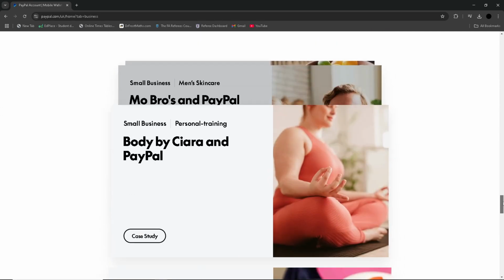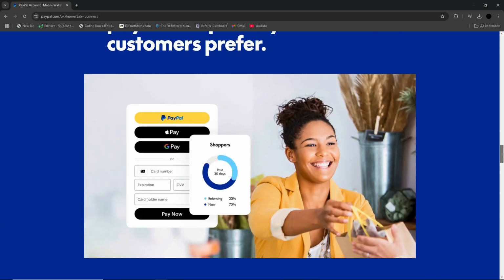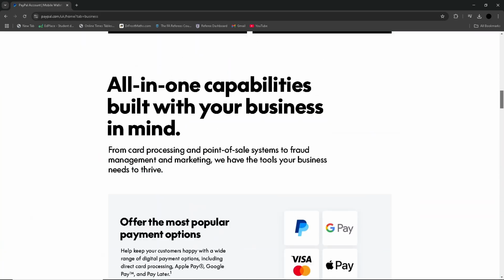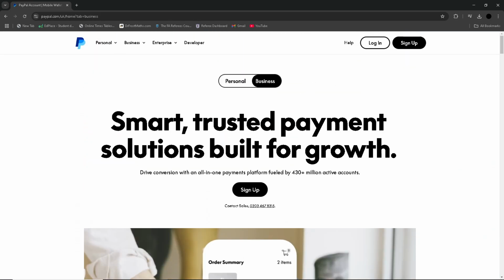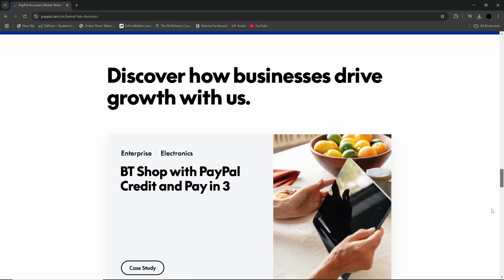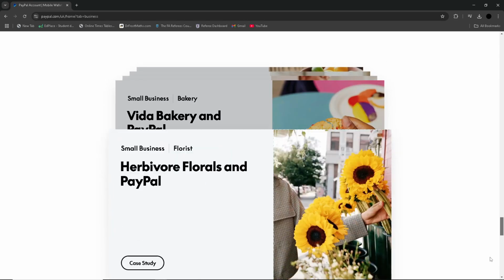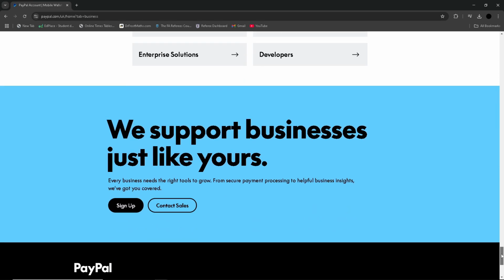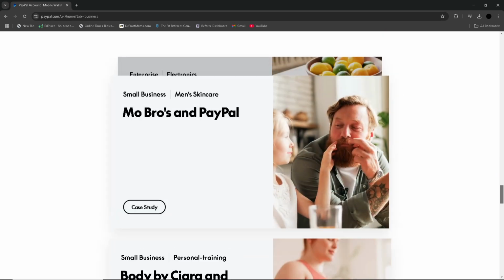NEW! HIDE YOUR NAME ON PAYPAL (FULL GUIDE) 2025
In this comprehensive guide I will show you how to hide your name on paypal in 2025! this tutorial will show you the best and fastest way to hide your personal name on paypal.